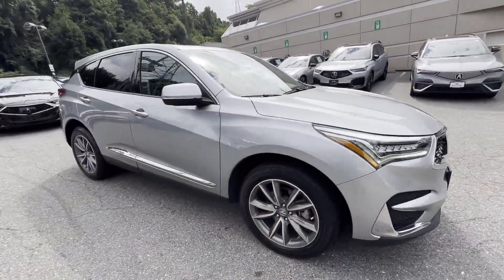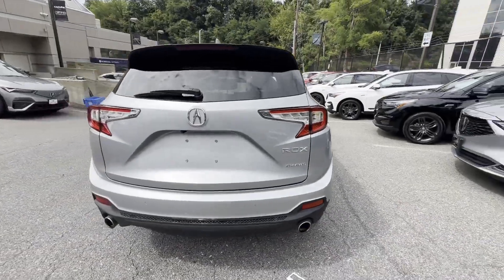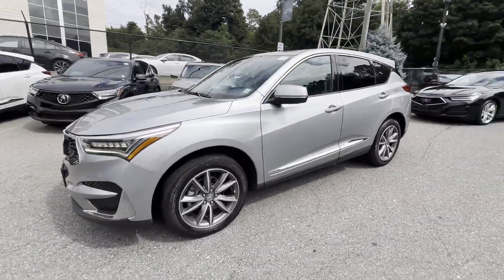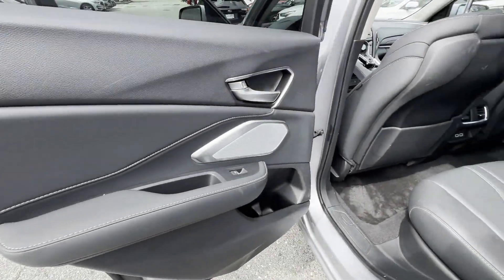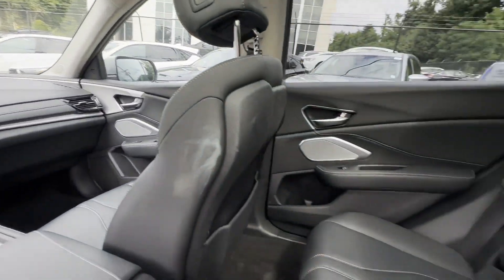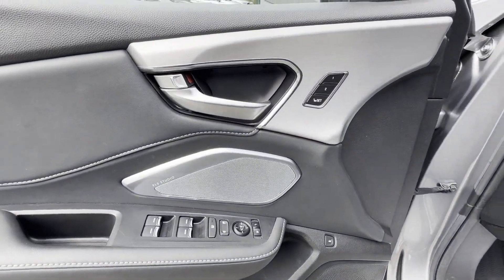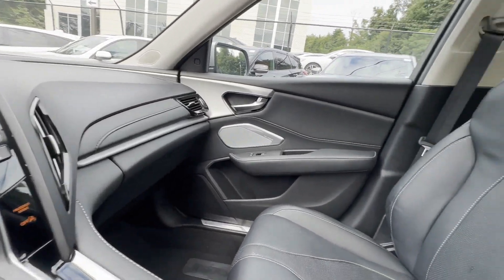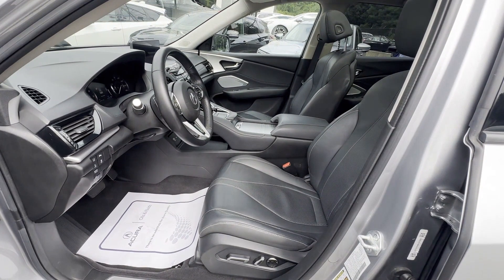2021 Acura RDX w/Technology Pkg Roslyn, East Hills, Greenvale, Westbury, Glen Head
2021 Acura RDX w/Technology Pkg 5J8TC2H54ML047098 Video

This 2021 Acura RDX w/Technology Pkg 5J8TC2H54ML047098 is full of phenomenal features such as: